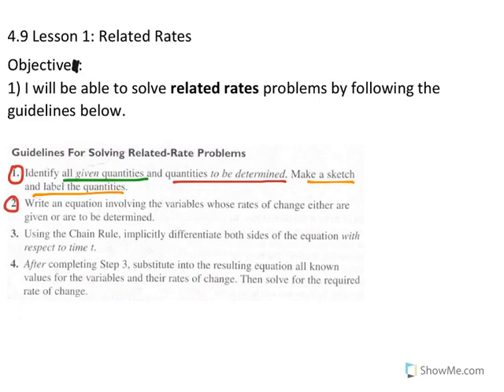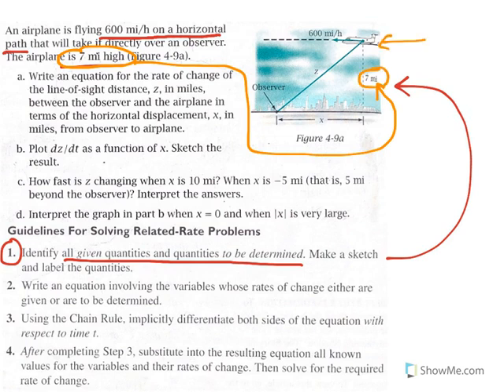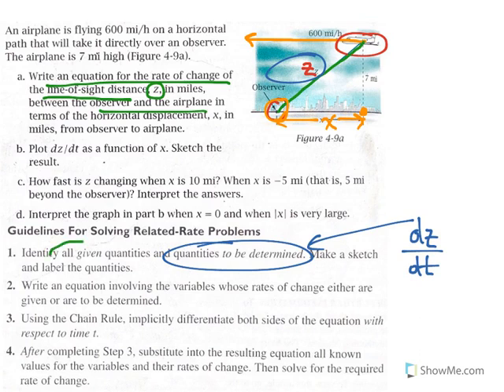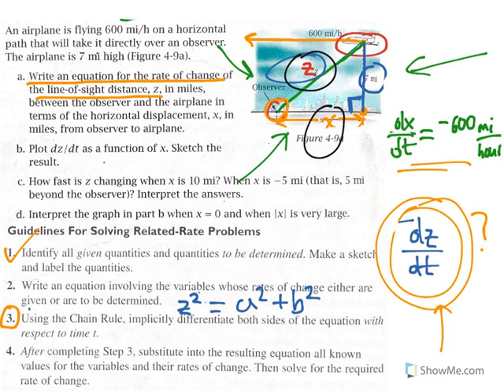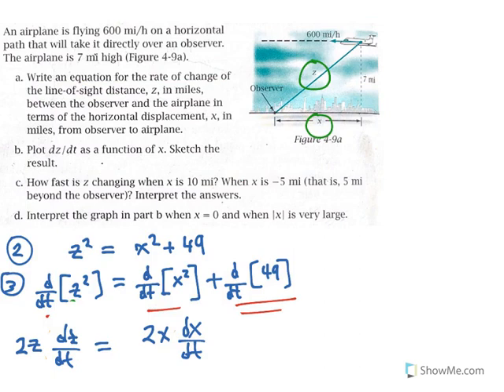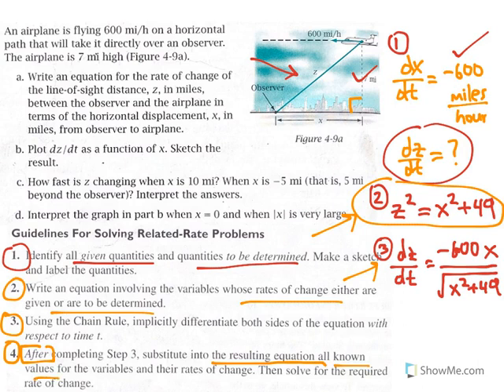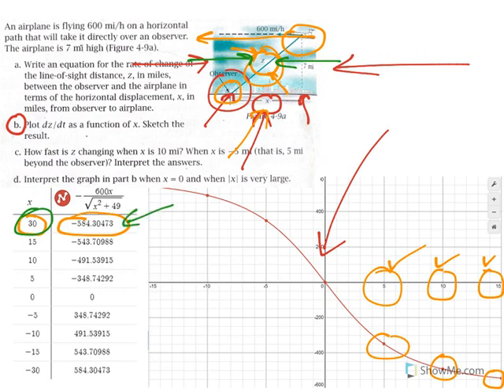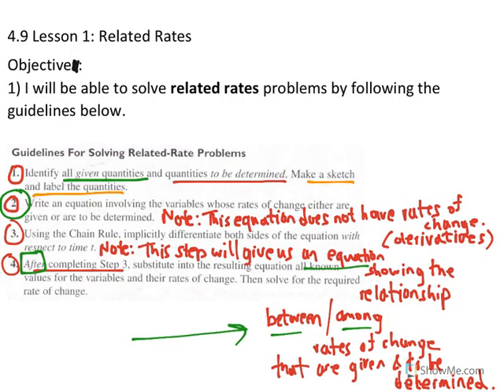Related Rates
0:14 Guidelines for Solving Related Rates Problems

3:09 Example 1
3:22 Step 1: Identify all given quantities and quantities to be determined.  Make a sketch and label the quantities.
10:02 Step 2: Write an equation involving the variables whose rates of change either are given or are to be determined.
12:21 Step 3: Using the Chain Rule, implicitly differentiate both sides of the equation with respect to time t.
16:04 Step 4: After completing step 3, substitute into the resulting equation all known values for the variables and their rates of change.  Then solve for the required rate of change.
17:55 SUMMARY of All Four Steps for Example 1
20:27 Graph of dz/dt and Interpretation of dz/dt at Various Values of x
24:38 Interpretation of dz/dt When x=0 and When the Absolute Value of x is Very Large